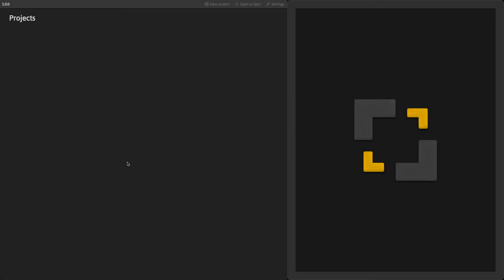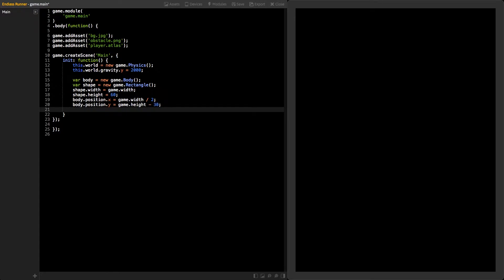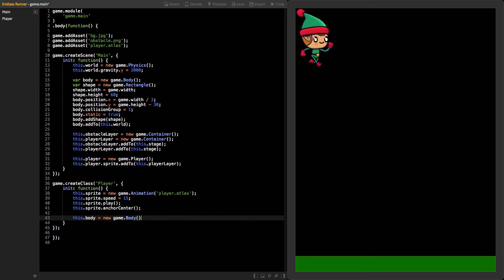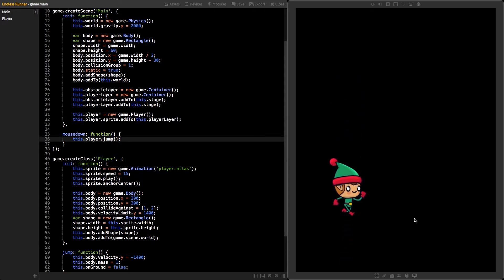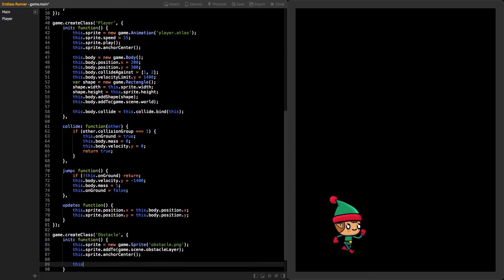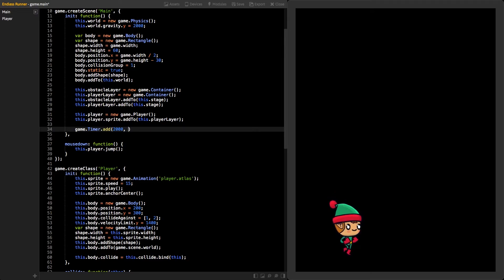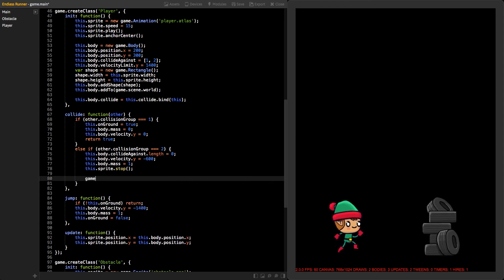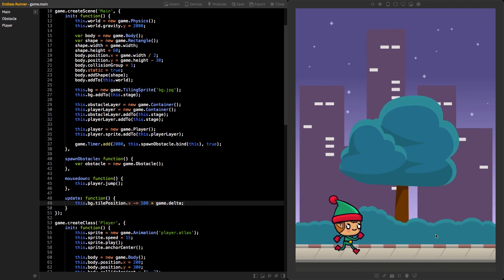Panda 2 Tutorial - 1.3. Building Endless Runner game (Part 1)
Build new game from scratch. Learn basic techniques like physics, collisions, animations and timers.